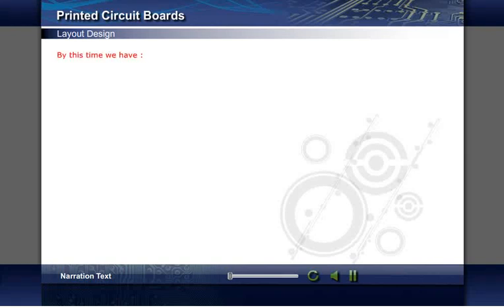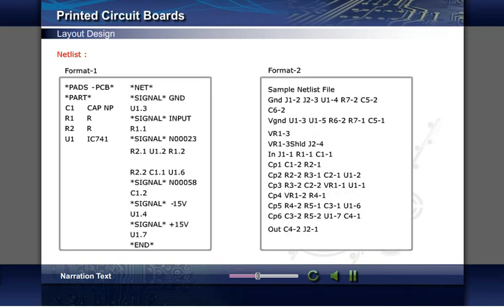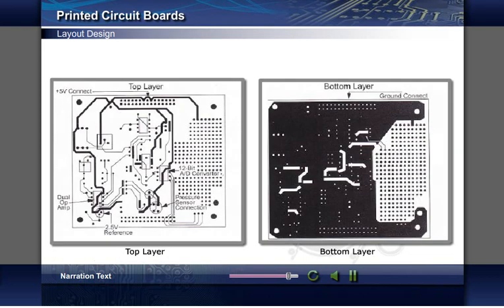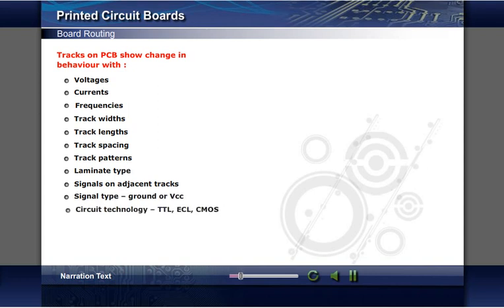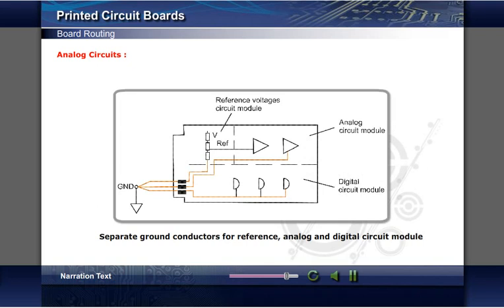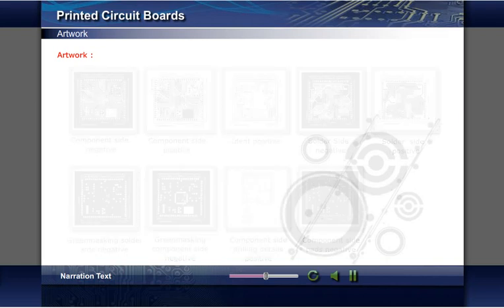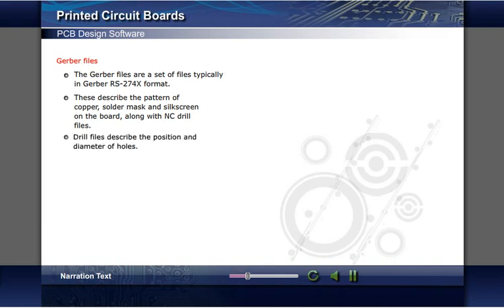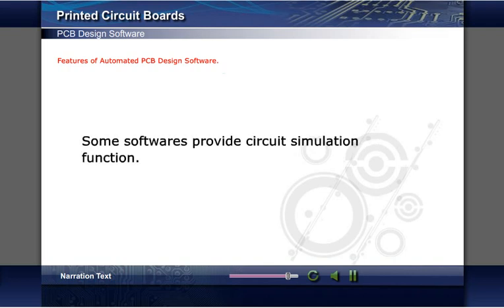Printed Circuit Boards Lesson (PCB) 4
Printed Circuit Boards Lesson (PCB) 2
Futura Learning Series